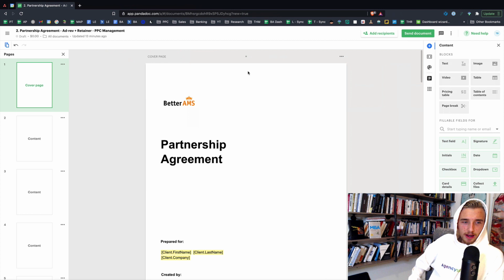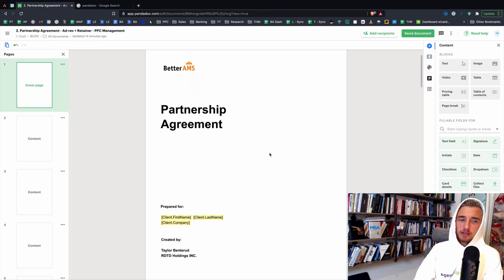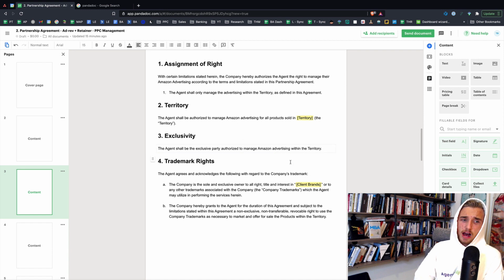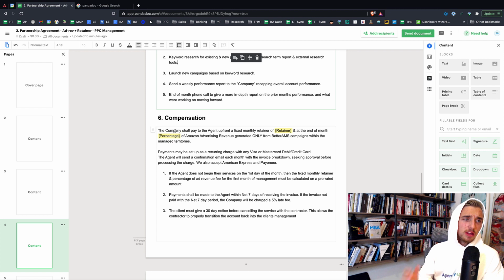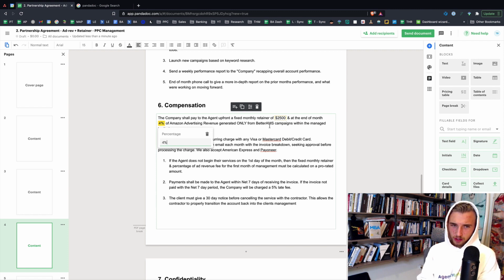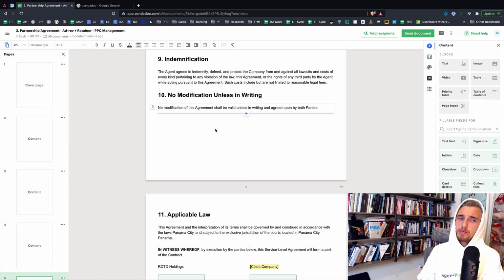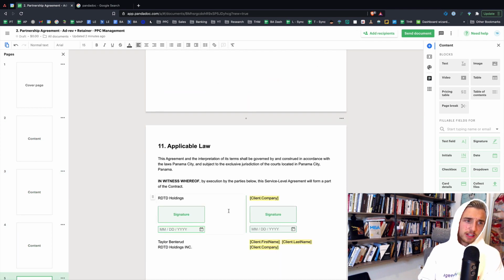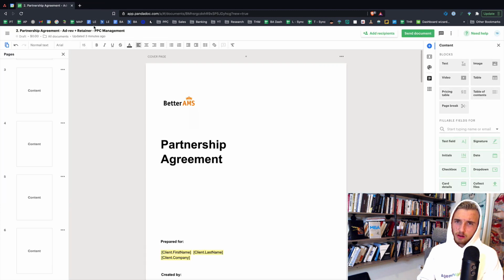Agency Contract Template - Legal partnership agreement - Sales proposal - Service agreement PandaDoc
If you've ever wondered where how to structure your contracts then this will be a great video walking you through the exact template our agency has used for over 2 years!